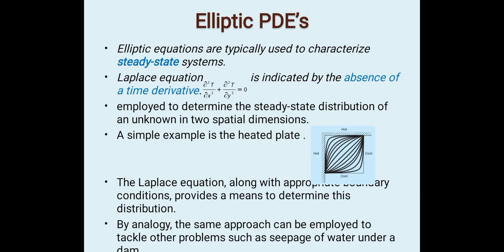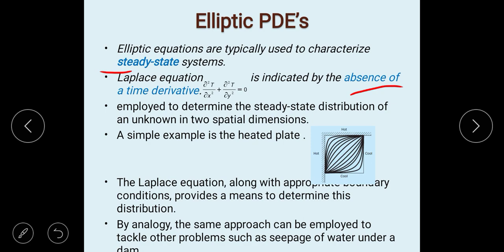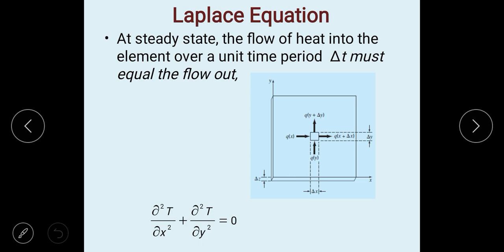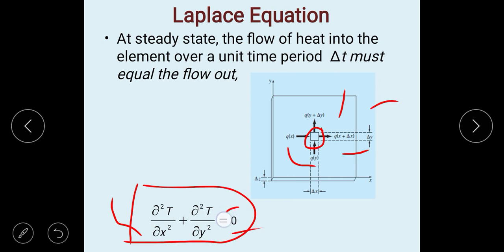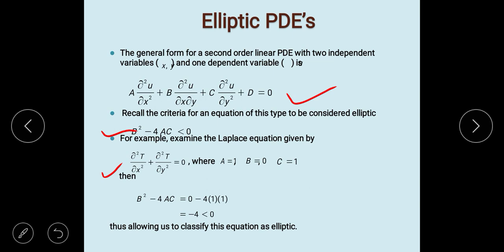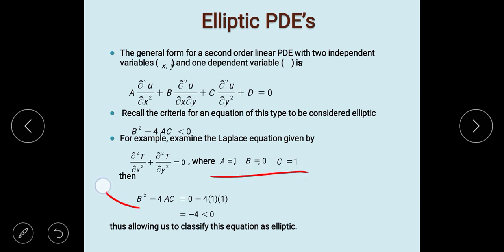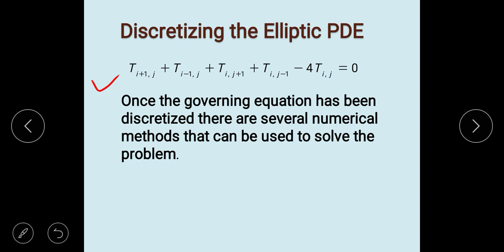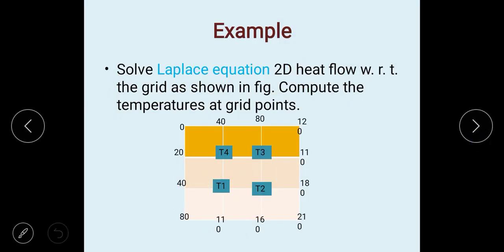Introduction to PDE using Numerical Methods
Laplace equation in PDE usign FDM